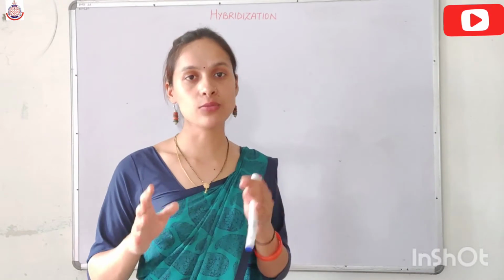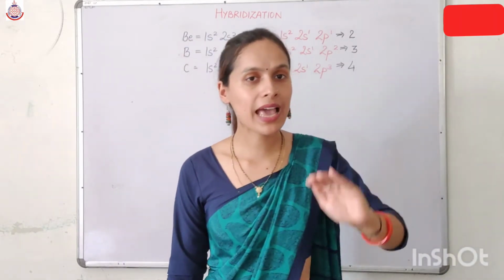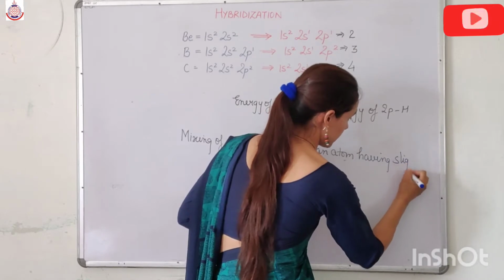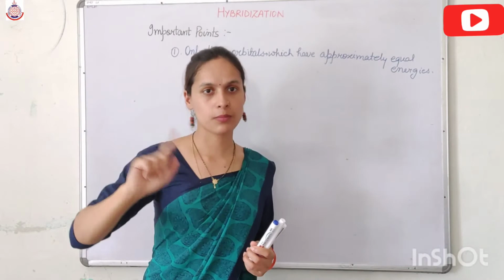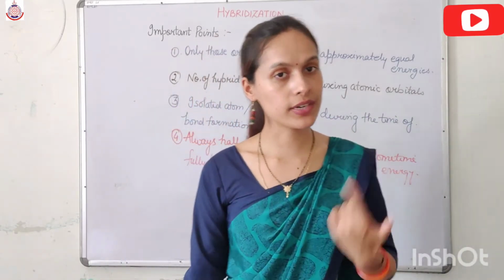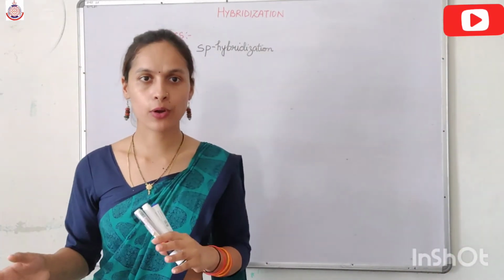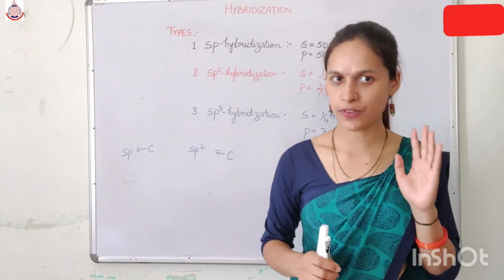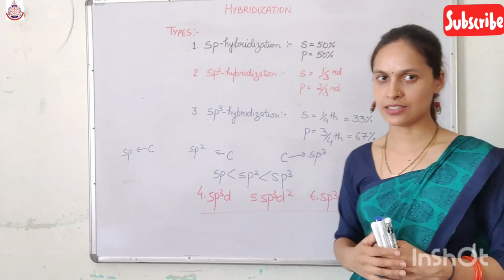11th||NEET||AIEEE||CHEMICAL BONDING (LECTURE VIII)|| HYBRIDIZATION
Namaste everyone
I am here with a new video , with the help of which you can easily find out the shape of different molecules.
In this video you get
basic concept of hybridization
important points of hybridization

How hybridization affects electronegativity??